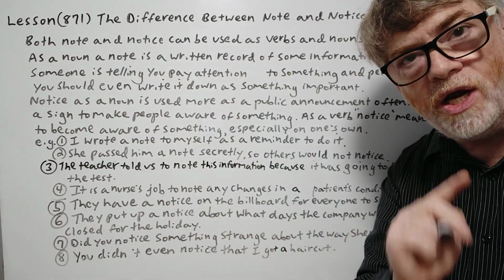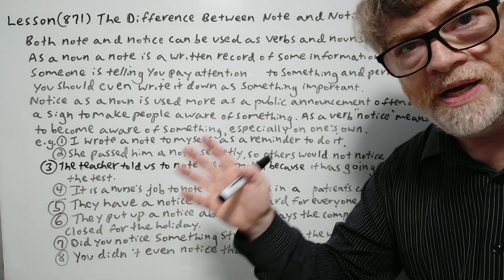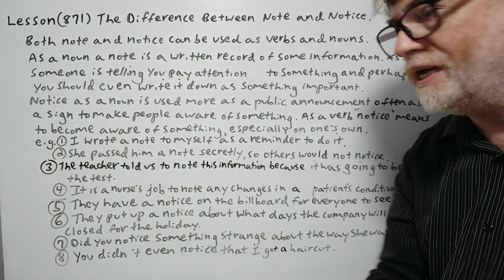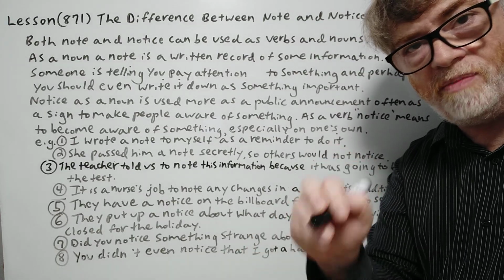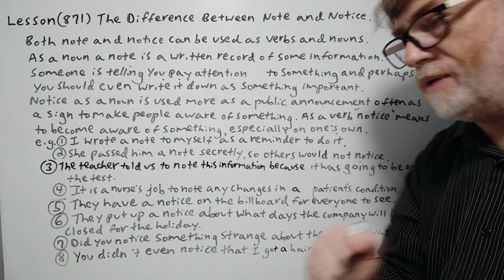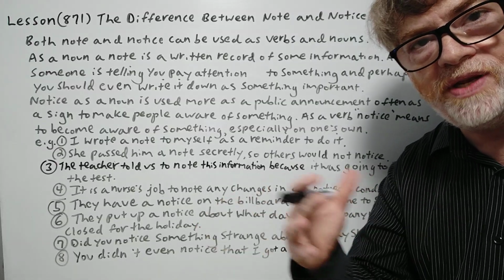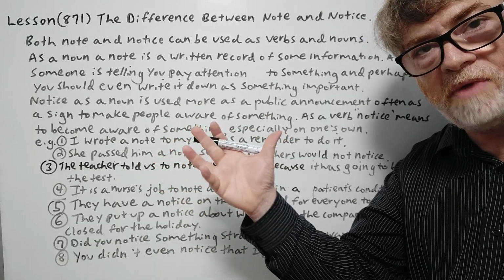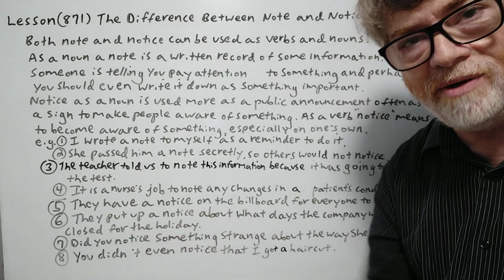The Difference Between Note and Notice - Lesson (871) Note vs Notice - English Tutor Nick P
In this video, we will vover the uses and subtle differences between theses two similar terms and give hints when one is likely to use one instead of hte other.